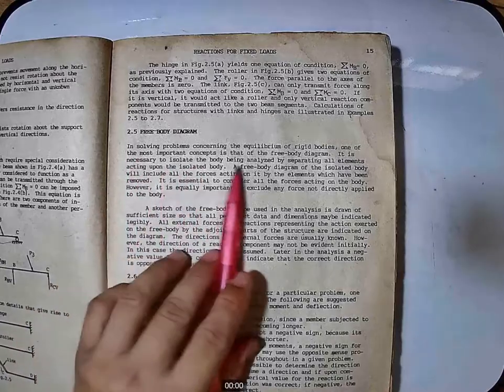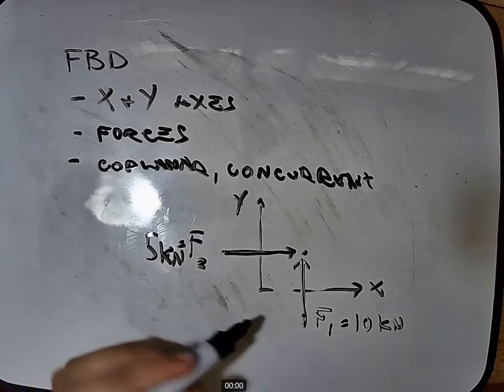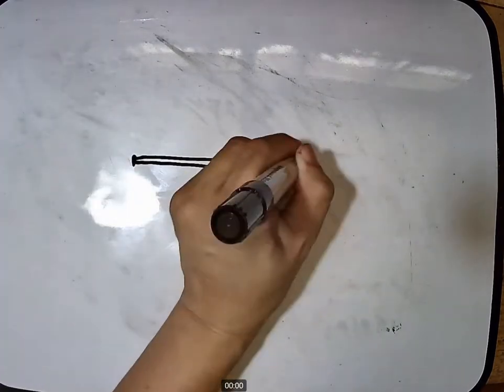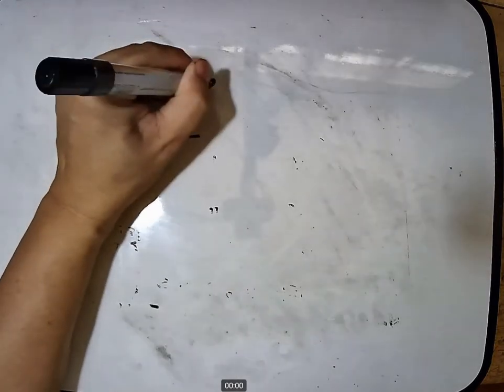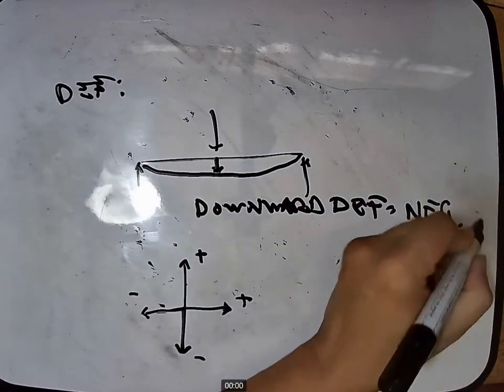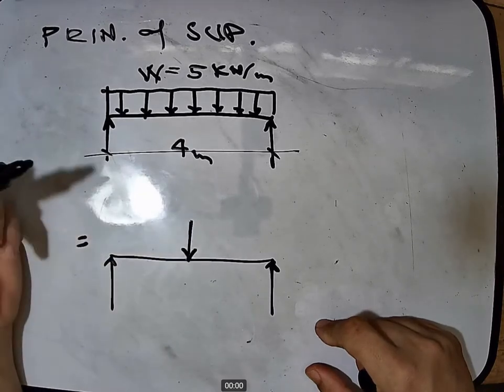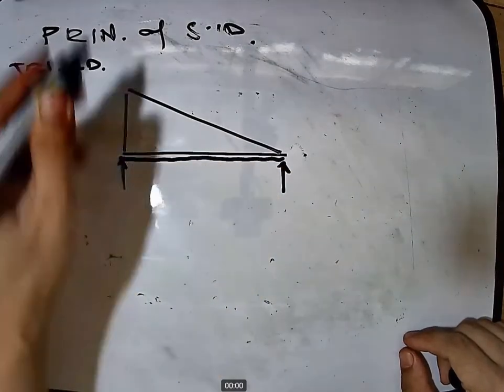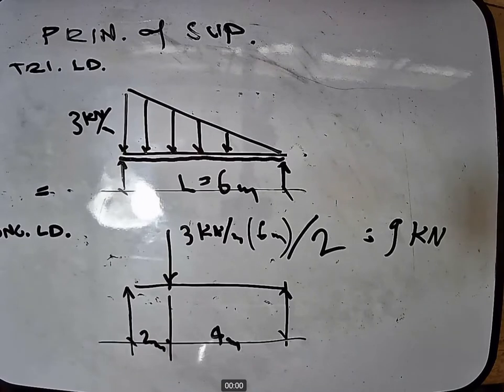Theory #1 2of6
for THEORY class only. not theory 1 nor theory 2